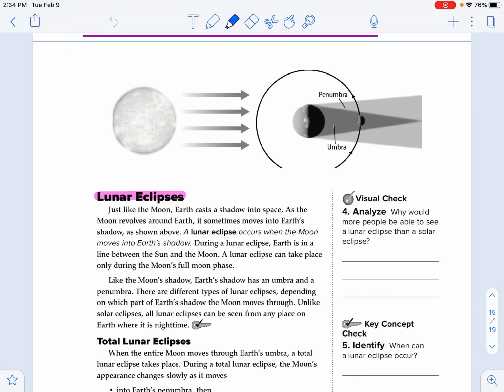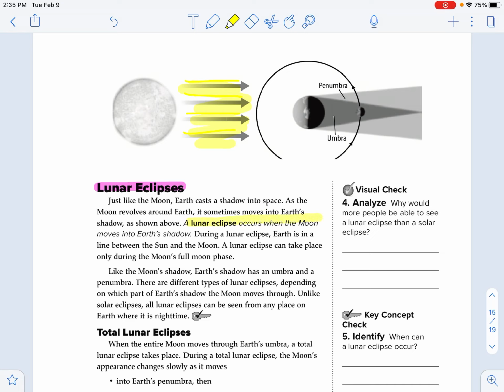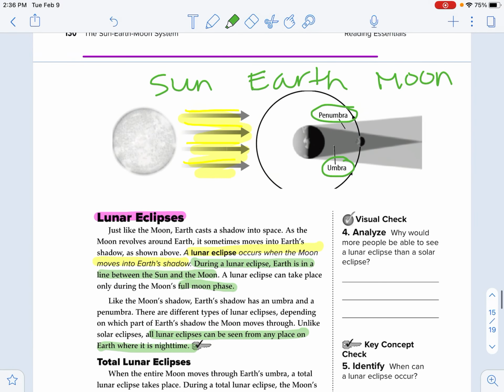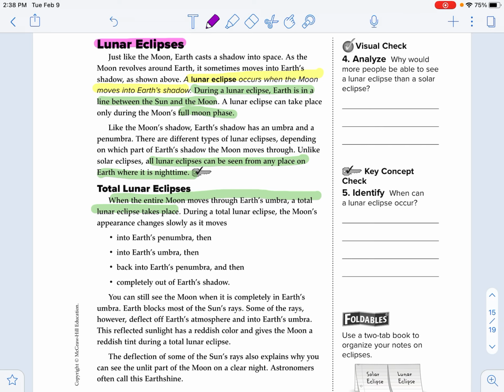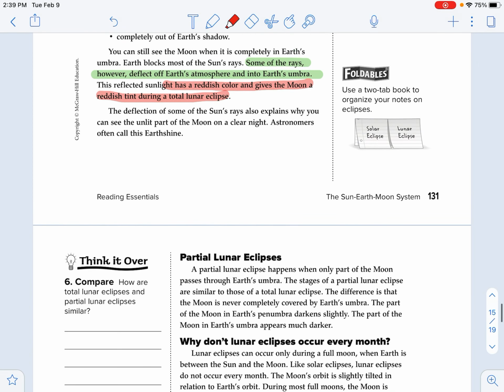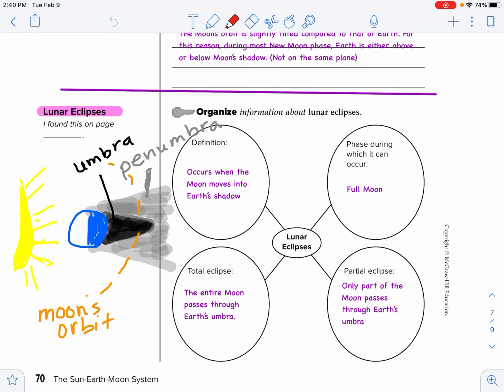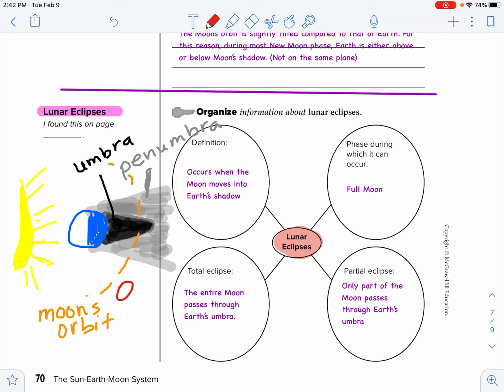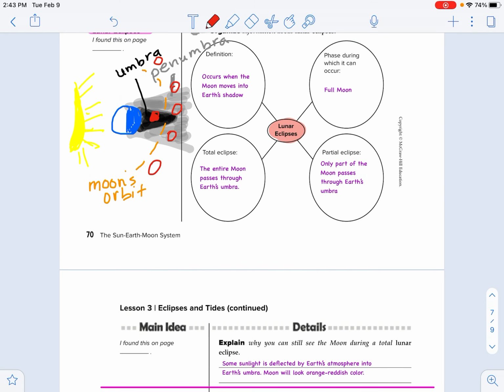6.3 Lunar Eclipses